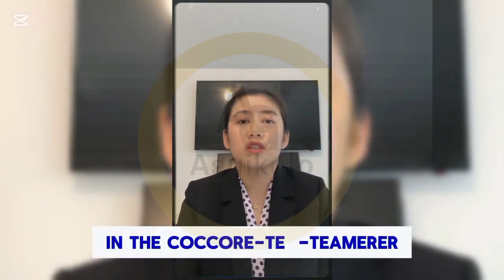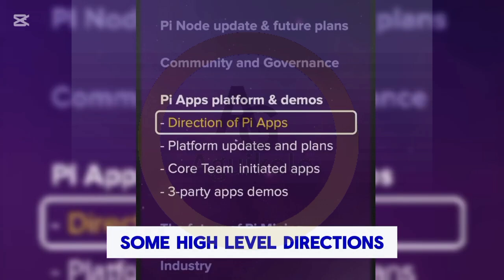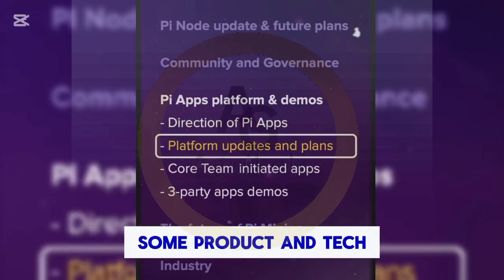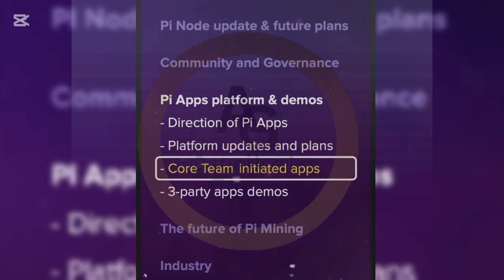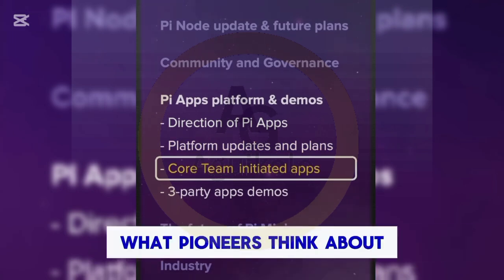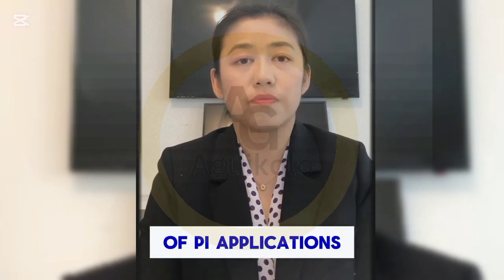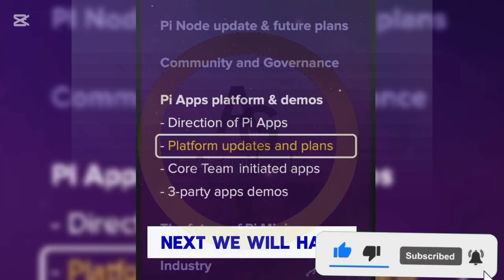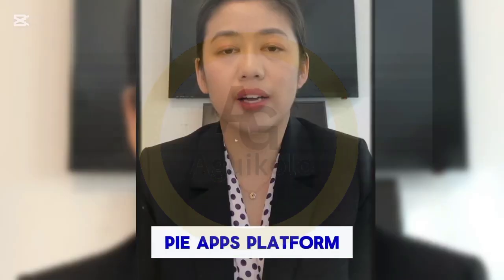Pi Network Co-founder Addresses Building of Utilities that Will Push π Price Up to $500